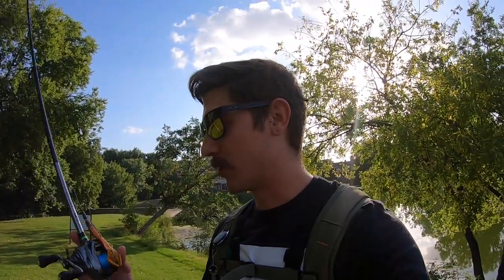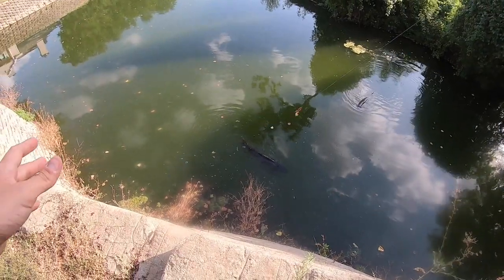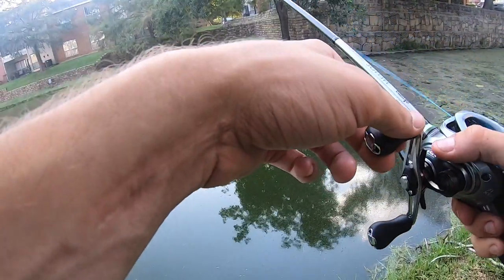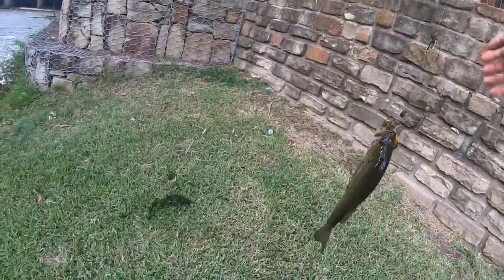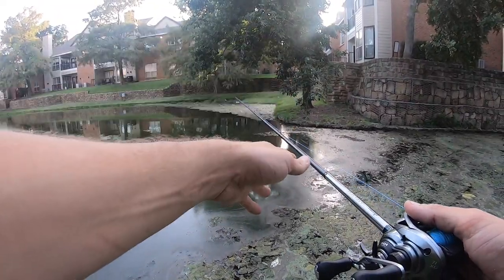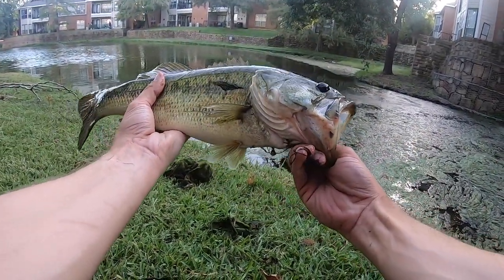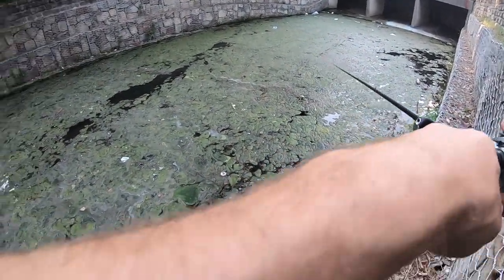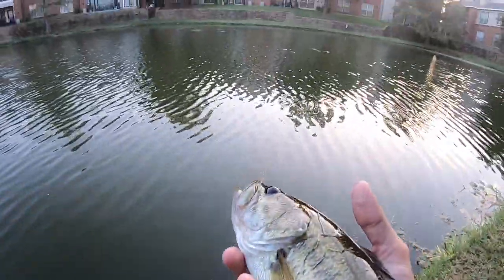Bio Spawn Vile Bug: First Impression. (I Might Have Found My New Favorite Lure!!)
Picked up a few packs of the Bio Spawn Vile bug to test out for the first time and lets just say they're AMAZING!
The color I'm testing out in today's video is the alabama craw color.
Matched up with a 1/4oz and the 1/2oz tungsten worm weight, 3/0 Googan Hammer Hook, on 40lb Power Pro Braid.

GEAR:

Rod & Reel
Okuma Helios 7ft Heavy/Fast Action.
Shimano Curado 71XG 8:1 Gear Ratio

Lures
Bio Spawn Vile Bug

Cameras:
Go Pro Hero Black 7

Go Pro Hero Silver

Iphone Plus 7

Music Provided From YouTube Free Music Downloads.